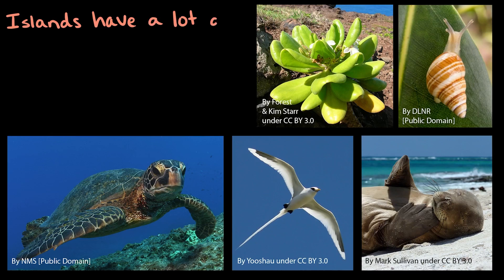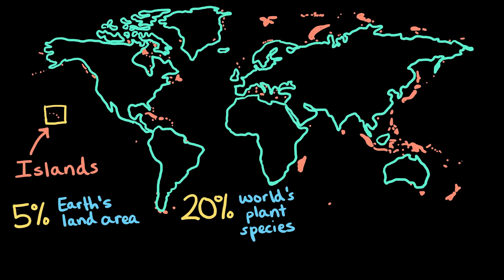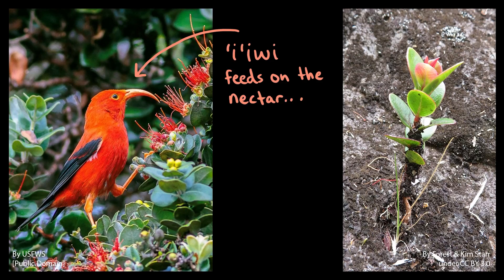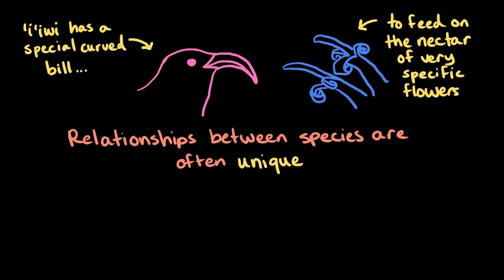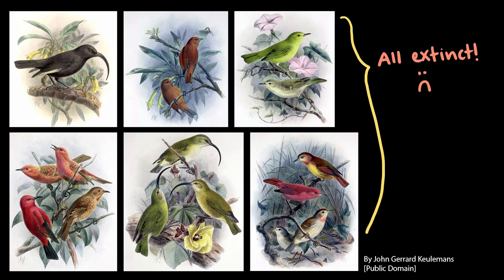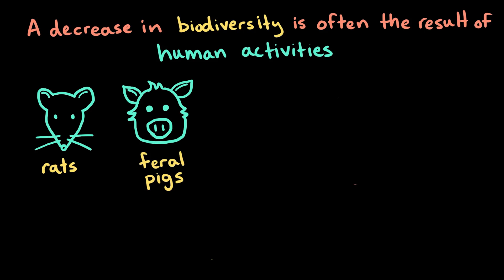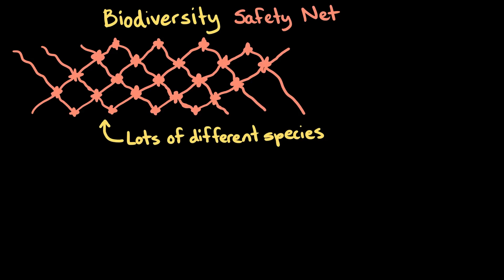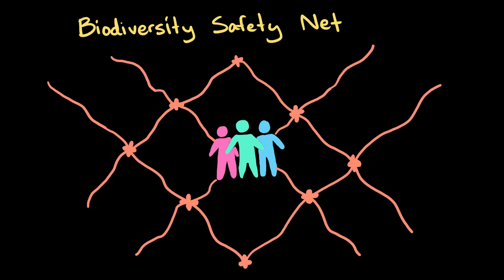Biodiversity and ecosystem health: a Hawaiian Islands case study | Khan Academy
Biodiversity describes the variety of species found in Earth’s terrestrial and oceanic ecosystems. The completeness or integrity of an ecosystem’s biodiversity is often used as a measure of its health.

Credits:
“Waves on Kolka beach Latvia” by Wolfgang Saus [Public domain], via Overtone Singing:

“Partulina variabilis” by Department of Land and Natural Resources, Division of Forest and Wildlife [Public domain], via the State of Hawaiʻi:

“ʻIʻiwi in Hakalau Forest National Wildlife Refuge, Hawaii” by Alan Schmierer/USFWS [Public domain], via Wikimedia: